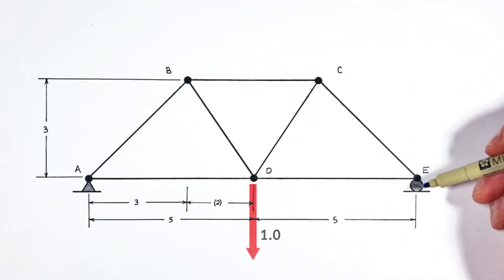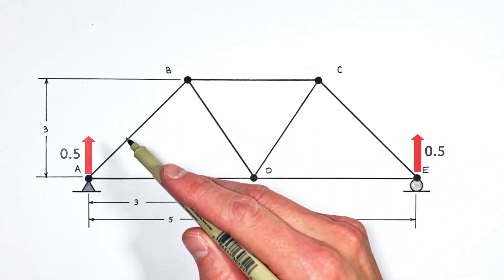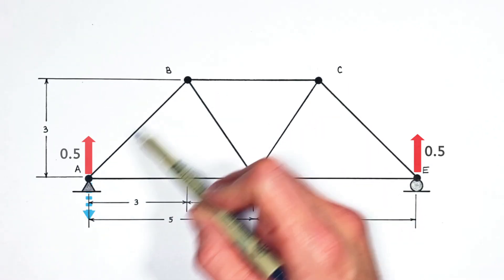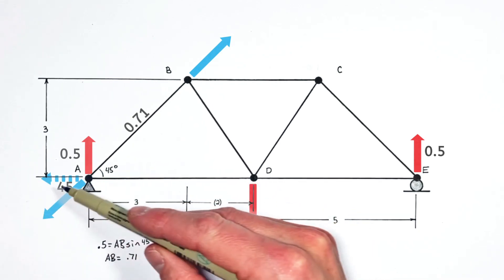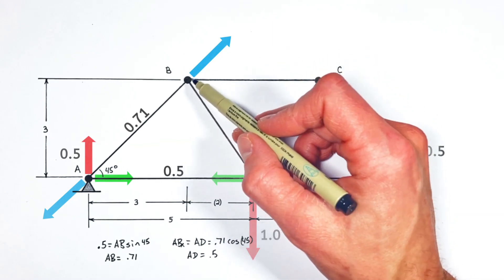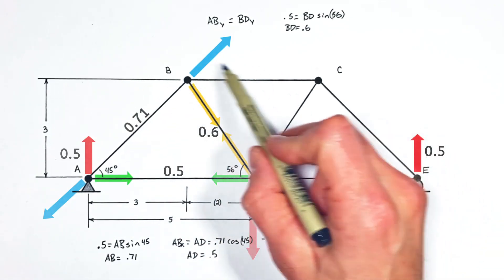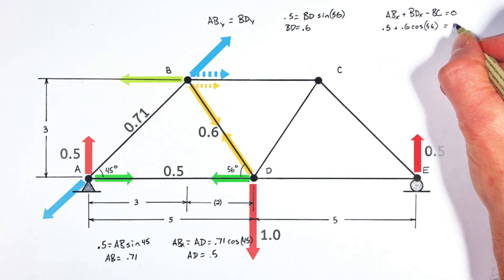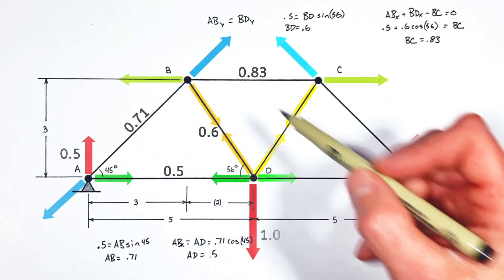Seven Beam Truss Analysis | Symmetric Truss Loaded in the Middle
A truss made up of seven members is loaded vertically at its center and supported by a pin and a roller.  Solve for the reaction forces on the truss as well as the force in each beam or member of the truss.  Then determine whether each beam is in tension or compression.

The challenging aspect of this truss is solving for the force in the top beam of the truss. The issue is that often people forget which way the forces BY a beam are acting ON a joint.  As a result people incorrectly calculate the force in the top beam.

After determining the support forces we can then apply the method of joints to each joint on the truss to solve for the forces in each beam or member of the truss.  This is done by effectively looking at each joint as a 2D free body diagram and working out all of the forces so that the sum of all forces in both the horizontal and vertical axes work out to be zero.

Trusses are a fundamental part of the study of static structures and static equilibrium.  Truss Analysis comes up in most courses that deal with statics.  This includes introductory physics courses such as high school physics, AP Physics 1, AP Physics C Mechanics.  As well as introductory engineering courses such as PLTW Principles of Engineering (POE).

This problem also serves as the foundation for more advanced statics engineering courses that appear at a college level in fields such as civil engineering.